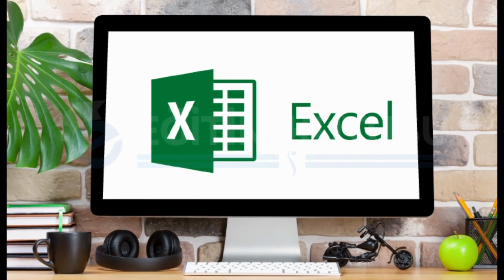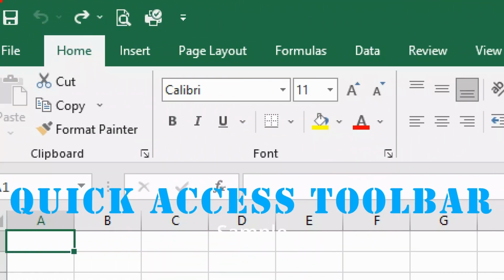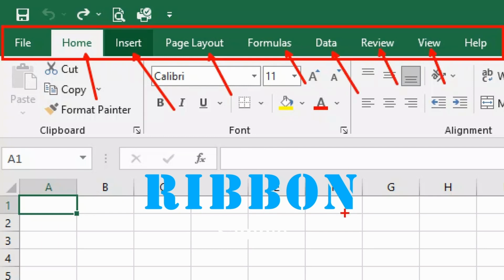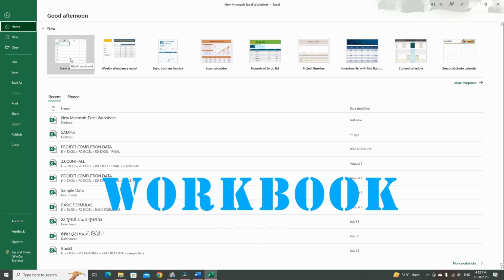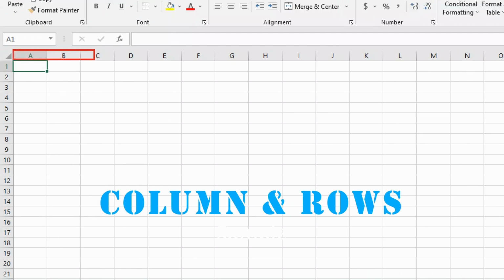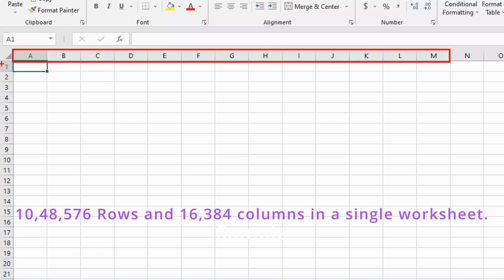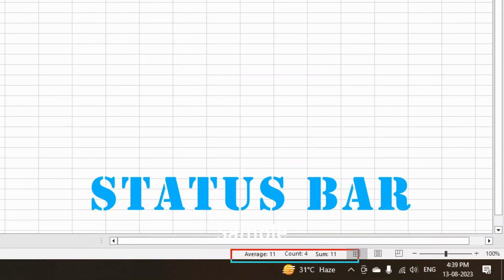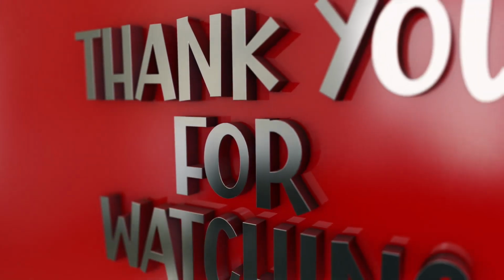Microsoft Excel Intro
In this introductory video, we're taking you on a quick tour of Excel Interface in  our Excel tutorials. Whether you're a complete beginner or looking to sharpen your Excel skills, this channel is your one-stop destination for all things Excel.